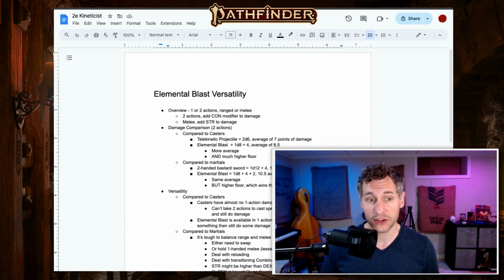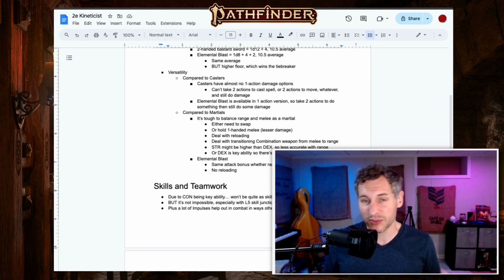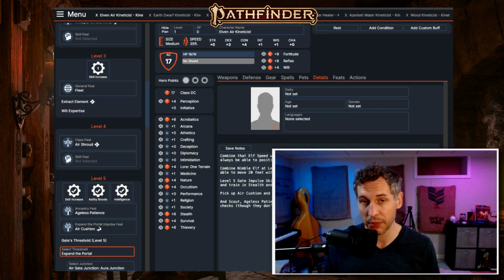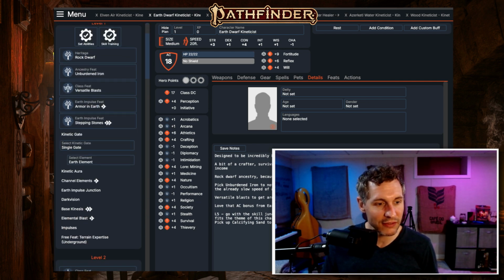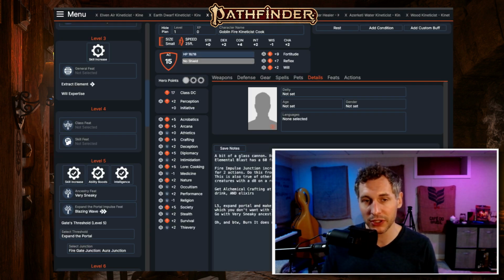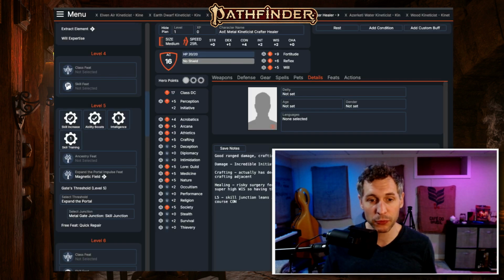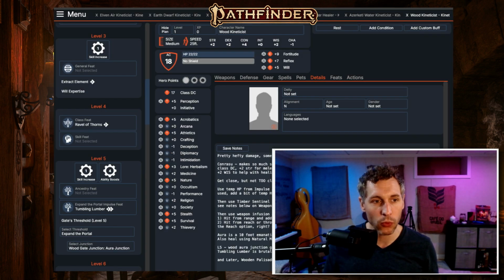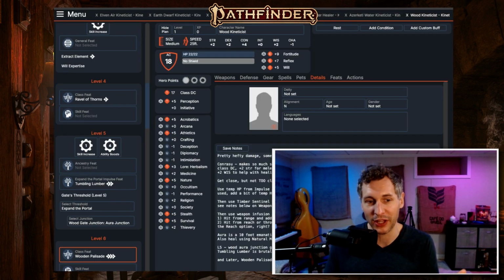Is Kineticist My New Favorite Class? Which Element is the Best?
Though it's been out for a while, and even though I already liked it quite a lot, I think the Pathfinder 2e Kineticist might be even better than I previously thought. Let's take a look at how this class excels in and out of combat by examining the class as a whole and then looking at a character builds using each of the elements.